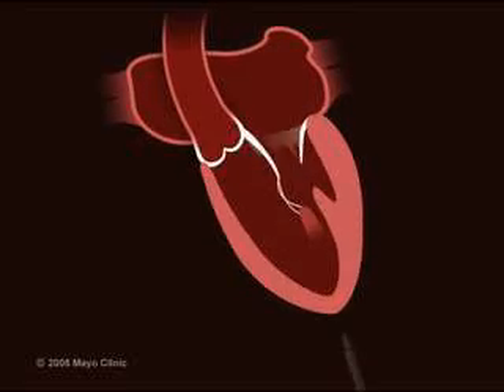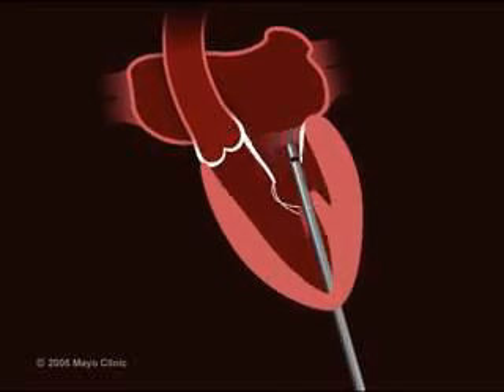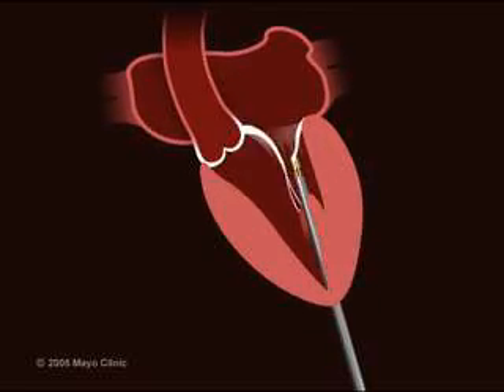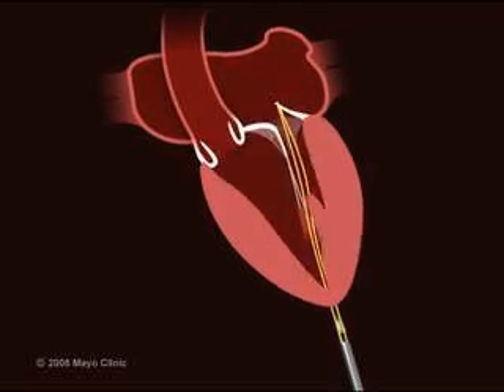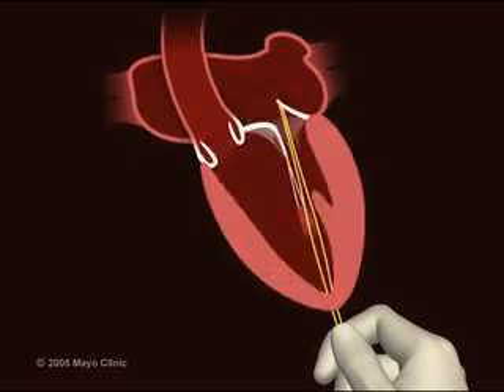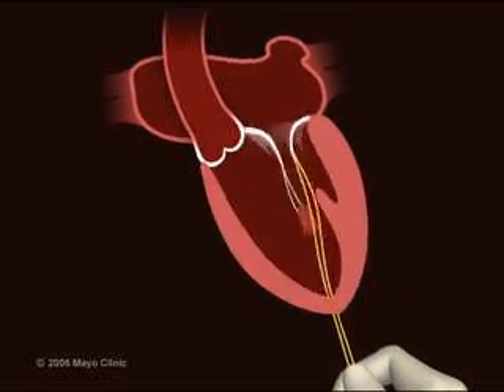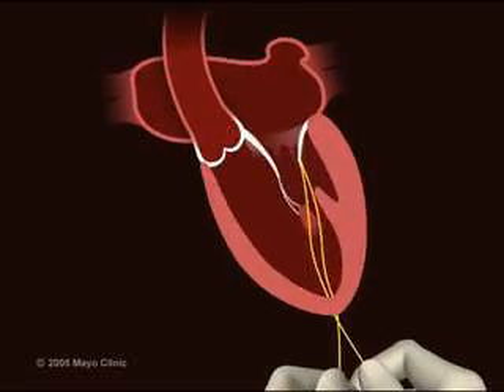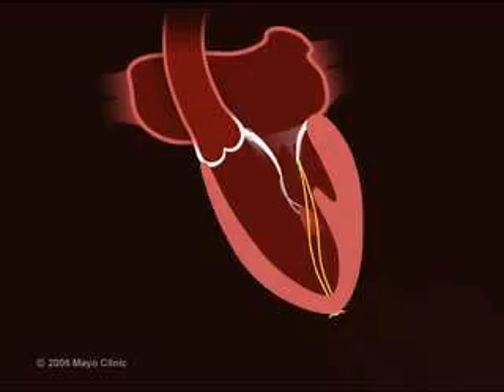Neochord- Small Cuts, Big Changes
Chairman and CEO of Neochord,John Seaburg, speaks about their minimally Invasive Alternative for Mitral Valve Regurgitation Repair.

OneMedTV is the video production department of OneMedPlace, a research and media services firm in the healthcare and life sciences field with a focus on emerging companies. for more information on all our products and services.